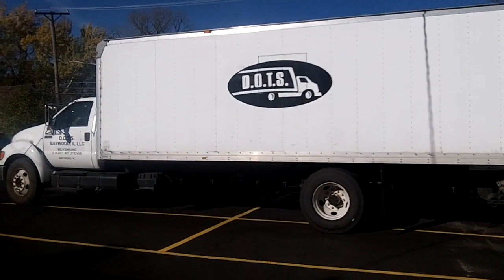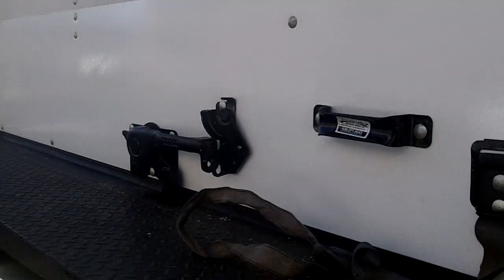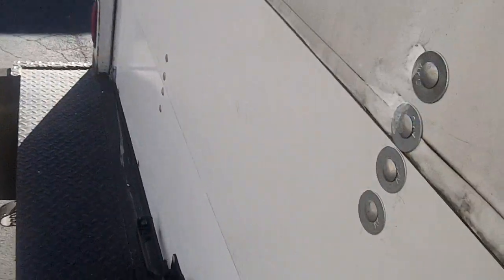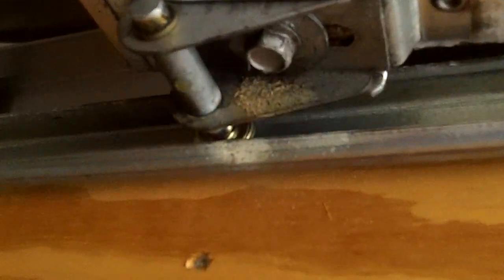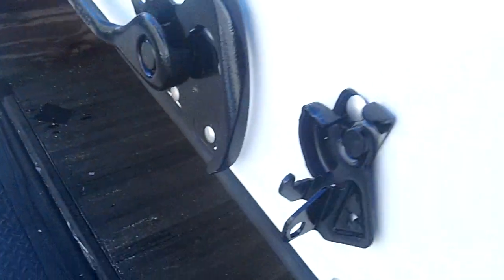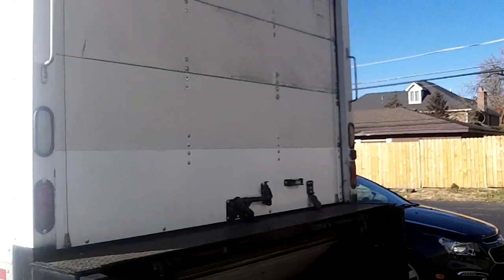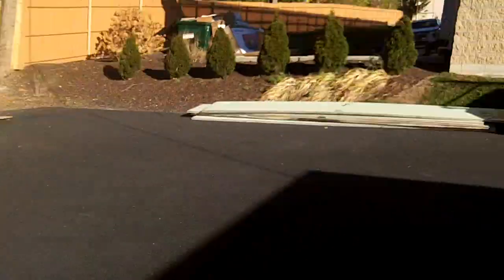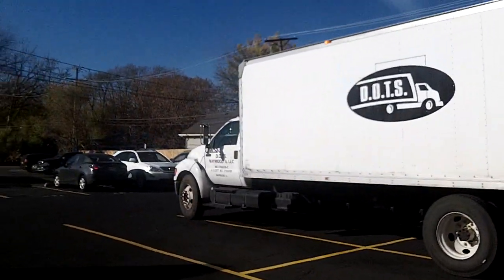truck trailer garage door 2 panel swap and all new rollers makes door functional again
W E WILL H Q Q K YOUR BUZNESS UP RIGHT

*We provide a full service & repairs on Todco & whiting garage truck roll up doors, penske, budget, u haul, fleetcraft. we will gladly come to your place of business or you can drop off truck at our shop. We stock some sections for speedy repairs to get your truck back on the road asap so you don't lose money.

Our working trucks are loaded with many essential truck roll up door parts to do the repairs at the moment & on the spot to save time and money to our customers
Truck rolling springs repairs are most of the time a very difficult and dangerous task to do. *First thing to consider when repairing a garage door spring is to see if there is enough room for the torsion spring to turn freely with the repair kit installed when the truck overhead door operates, if the diameter of the spring is big and the spring is
really close to the truck’s body, the chances are very few.

 We have the knowledge and trucks to go to the following towns

This is a very common occurrence when we get calls for repairs, we end up selling a replacement door instead. This is due to lack of maintenance on door. These doors need at the very least bi-monthly maintenance, oil is your best friend for this. We can fix these doors too, BUT when repairs will cost as much or more we recommend replacement.